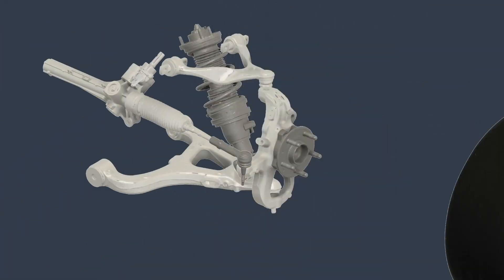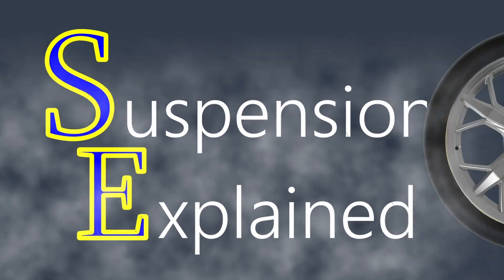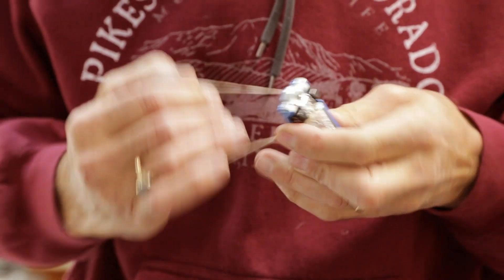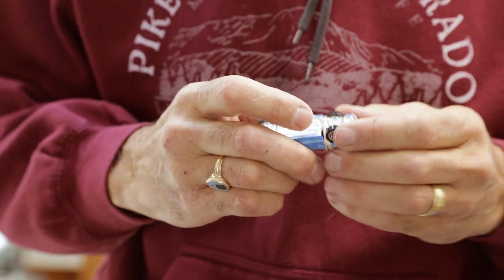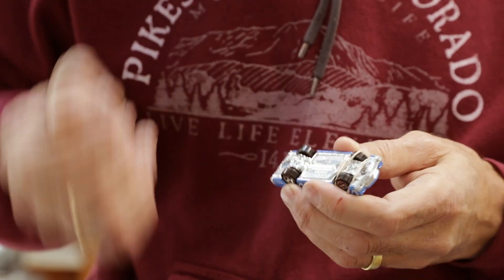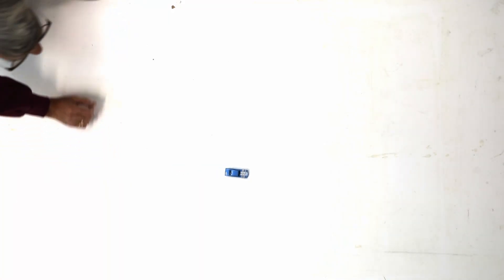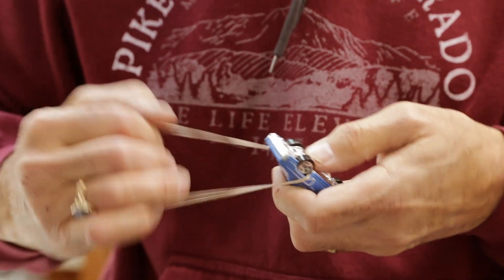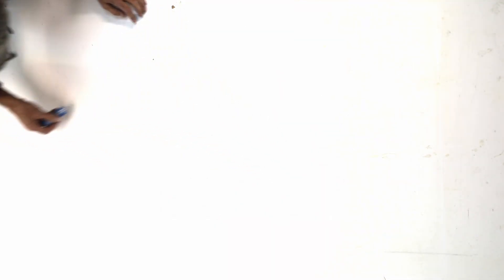Why The Front Wheels Must Always Lockup First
The front wheels of any car will always lockup first under hard braking. Why is that? Is it true or is it just old folklore. This video will give you the answer.

Chapters:

Introduction 0:00
Model Introduction 0:25
No Wheels Locked 0:52
Locking The Front Wheels 1:15
Locking The Rear Wheels 2:06
Conclusions 3:07

Huibert Mees
Suspensions Explained